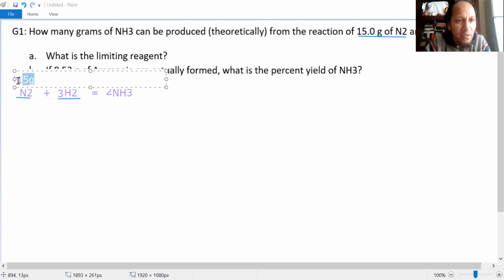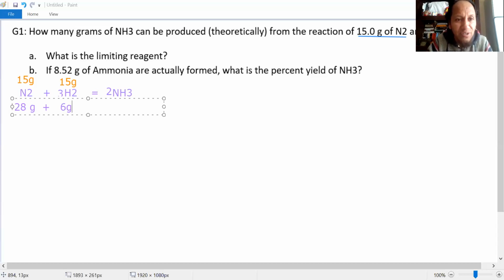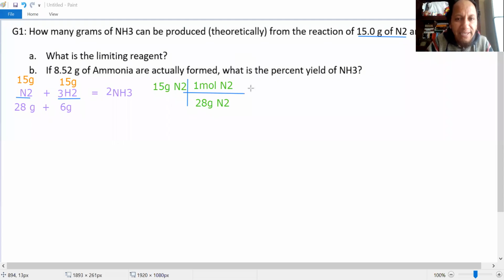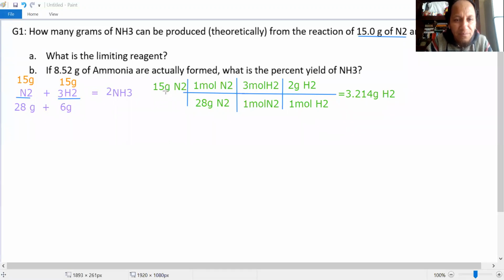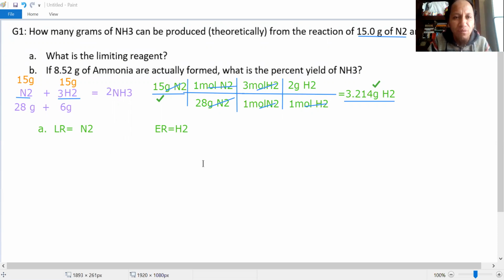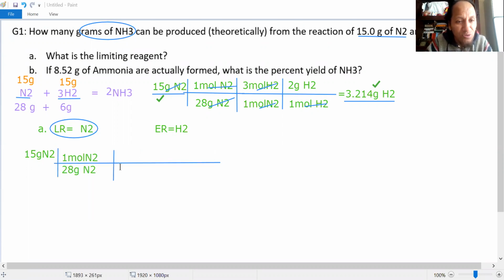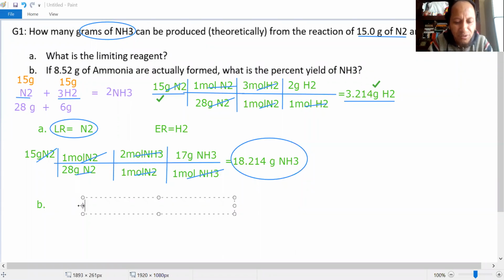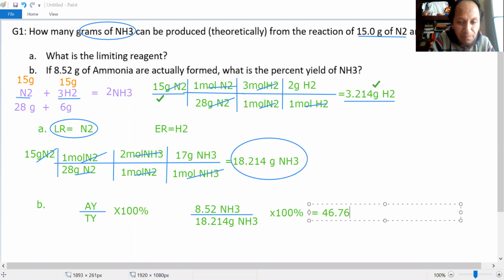G1 TRANSFER EXERCISE 13/05/2020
BASIC STOICHIOMETRY